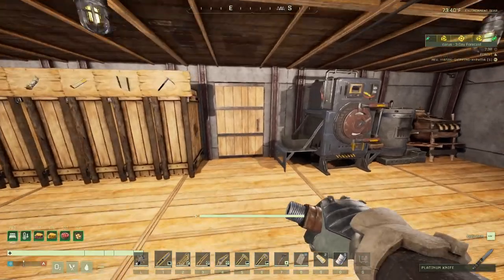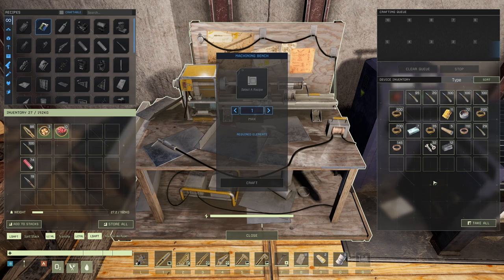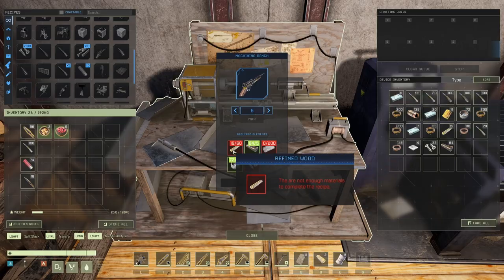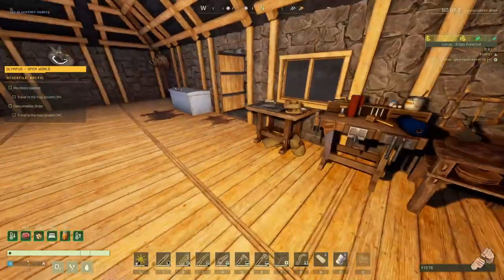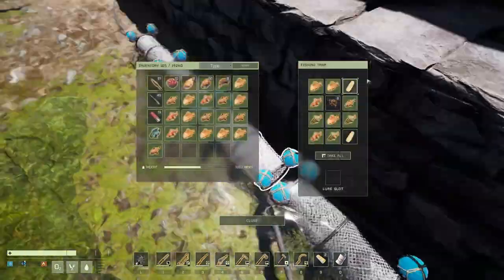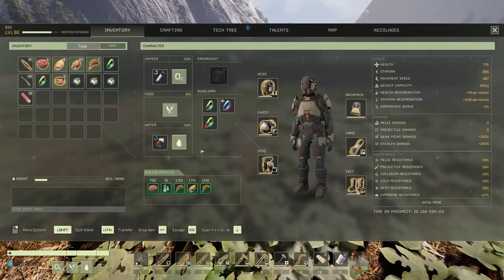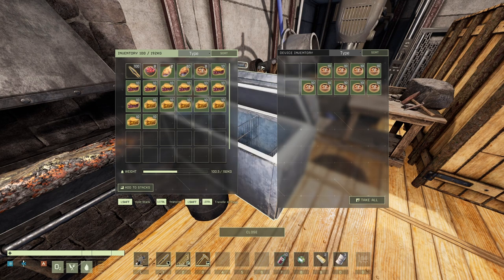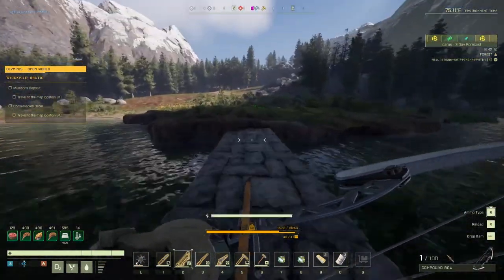Icarus Hypatia - Olympus - Advanced Order: Stockpile - S05.Ep.29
in this episode of Icarus we're on our Olympus perfect seed.
We're doing the Advanced Order: Stockpile mission.

The_B.I.G.